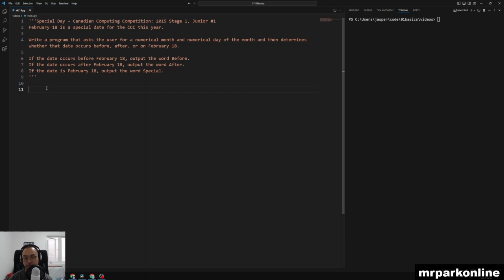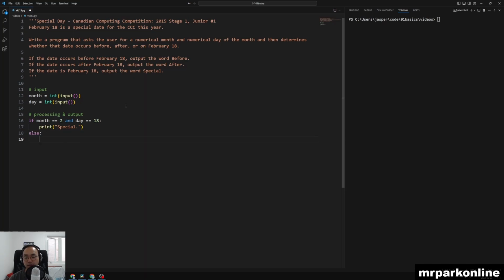Special Day (CCC 2015 J1) | Conditionals w/ Python